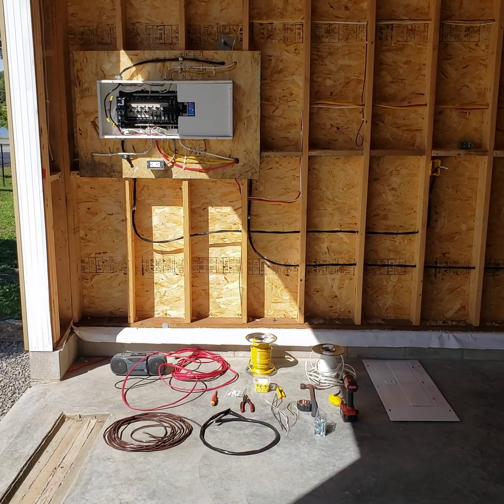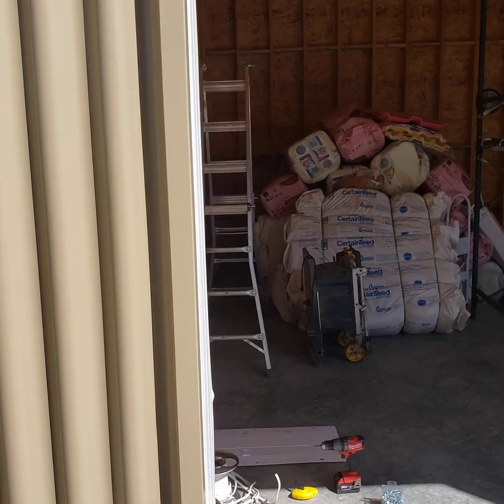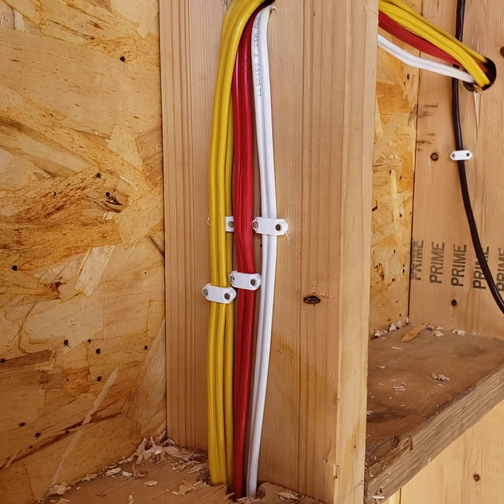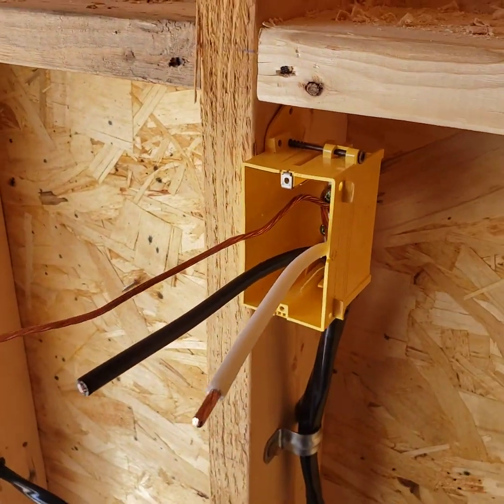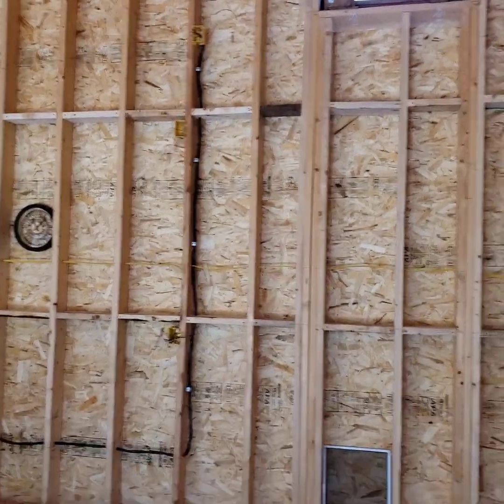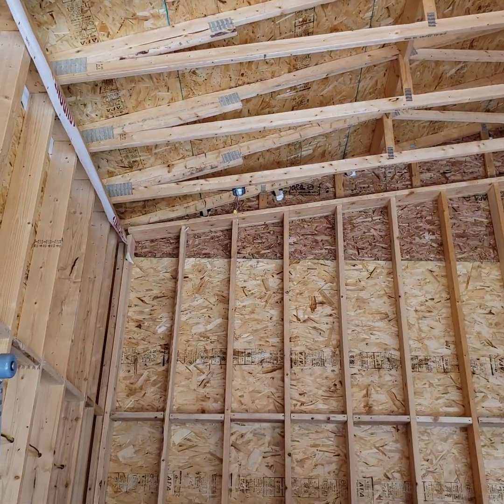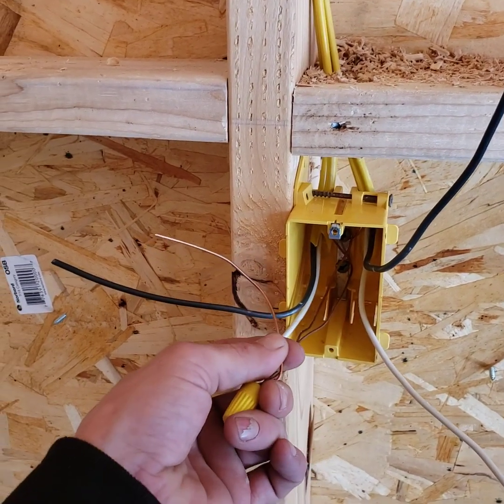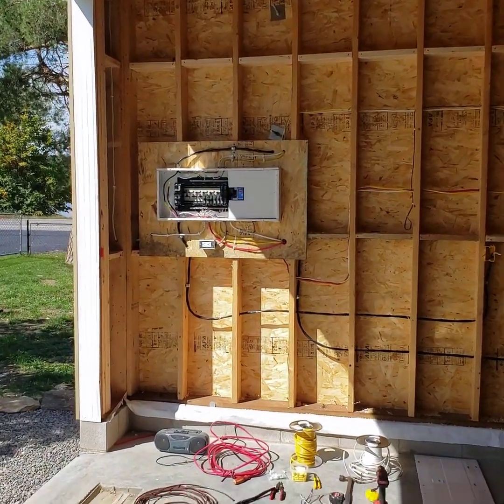💡How I passed my Electrical Rough In Inspection. Canada 🇨🇦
❗❗Not a how to nor am i responsible in anyway for you performing electical work and not passing ect.❗❗Finished my electical rough in inspection ontario/canada first try. sharing a few things I encountered and found in my research of code ect esa